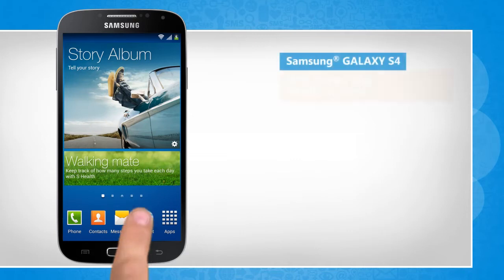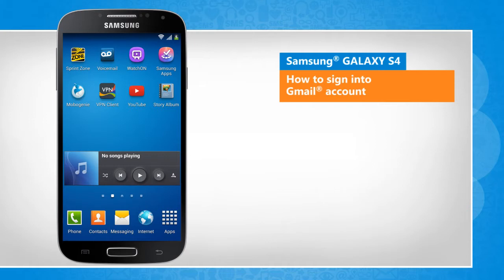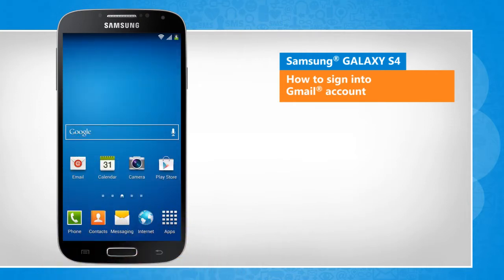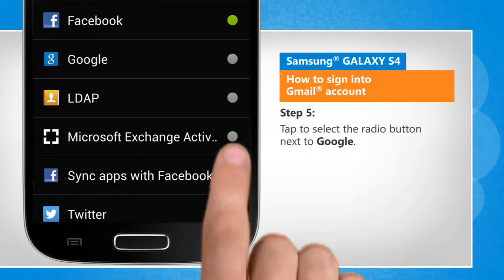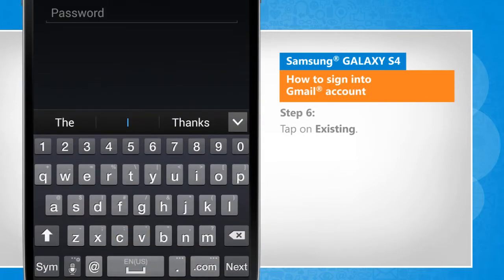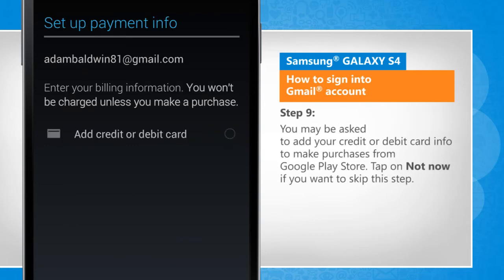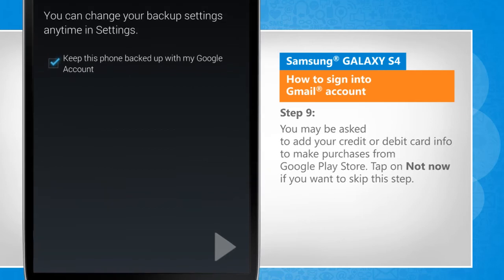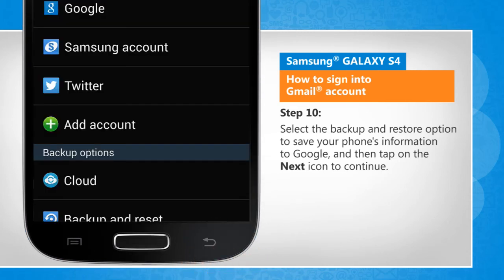How to Sign into Gmail® account on Samsung® GALAXY S4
Do you want to use your Samsung® GALAXY S4 device to sign into your Gmail® account? Get to know about easy steps to sign into Gmail® account in your Samsung® GALAXY S4 phone by watching this video.